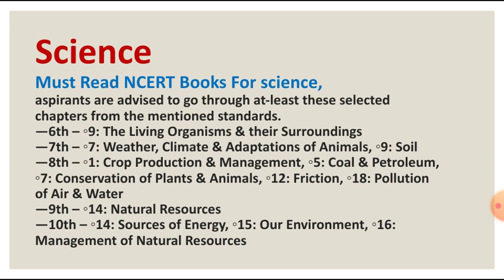UPSC CSE Books list for Beginners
In this video on UPSC Books, we endeavour to provide you with the list of best books for the IAS Exam.
The IAS Exam or the Civil Services Exam is conducted by the Union Public Service Commission (UPSC).
The highly prestigious exam is also one of the toughest exams in the country.

UPSC CSE Books list  UPSC CSE Books list